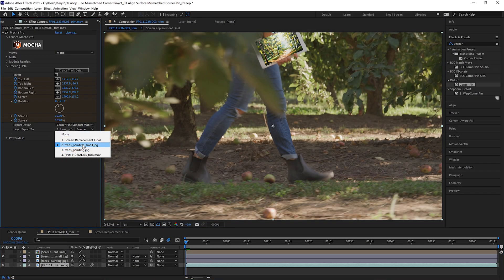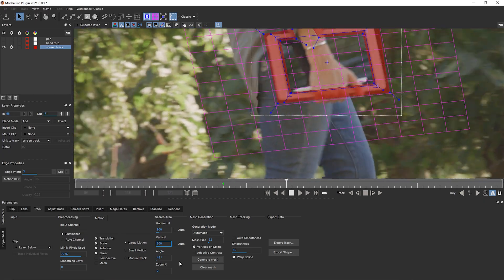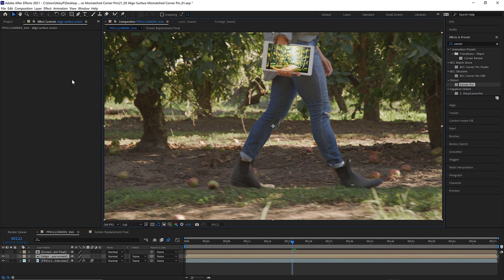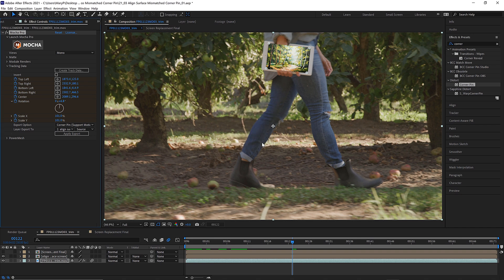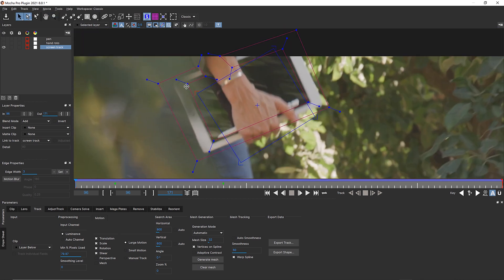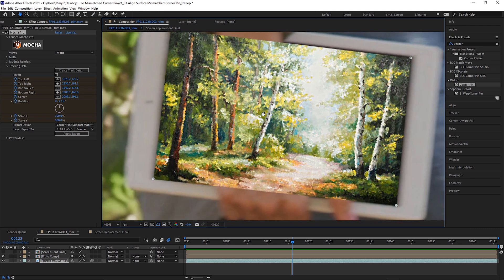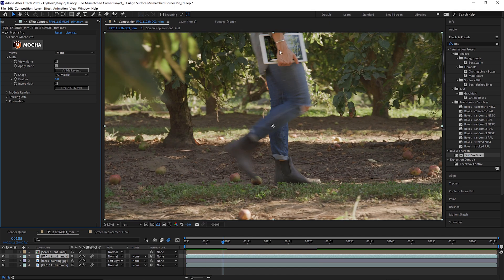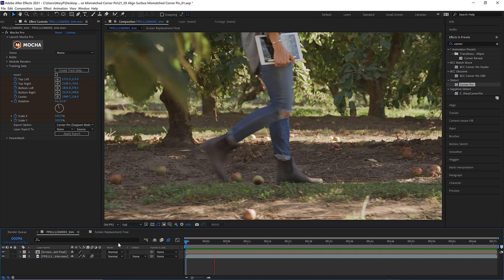Mocha: Align Surface & Mismatched Resolutions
Does your planar tracking look good in Mocha Pro or Mocha AE, but not line up in After Effects? This tutorial will show you how to solve common mismatched Mocha corner pin issues in After Effects.

When a screen insert is not the same size as the After Effects composition, the tracking data pasted in from Mocha will be misaligned relative to the difference in the source. In this tutorial, Mary Poplin covers 2 simple ways to solve this issue that works for both Mocha AE and Mocha Pro inside Adobe After Effects. These workflows will also work in most other host applications.

1. Align Surface method. Align your insert in your host, precompose or nest your insert depending on the host, and in Mocha, use the Align Surface tool on the same frame you synced up in your host, then apply the corner pin to the entire precomped or nested layer.

2. Fit to Comp method. In this technique, you scale the insert layer to the size of the comp. Precompose or nest the insert, and then apply a Mocha corner pin that fits exactly to the area you want your insert to be.

If you would like to know more about Mocha tracking, please visit us for training, user forums, live events, and so much more.